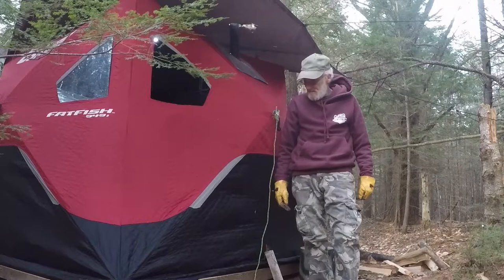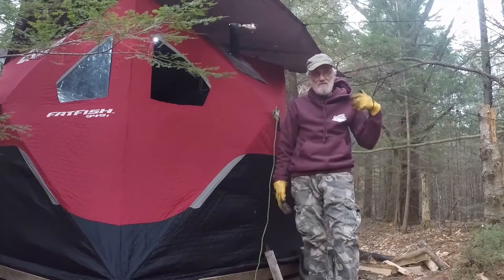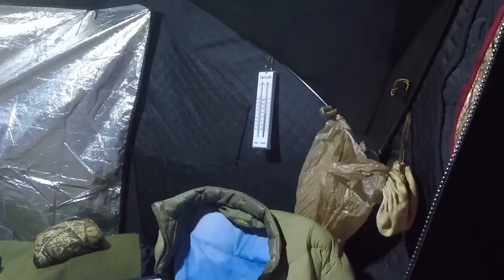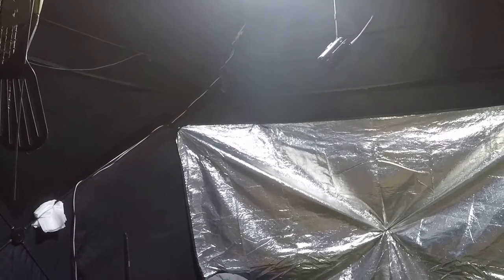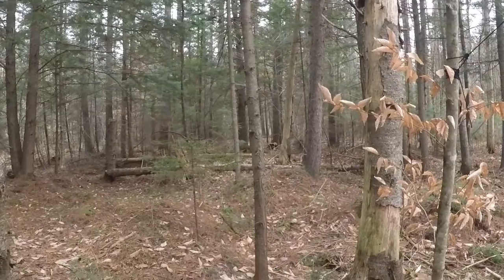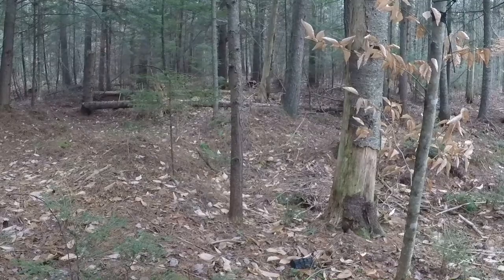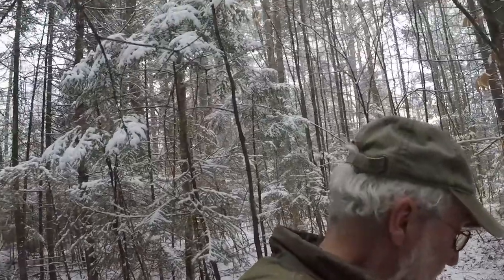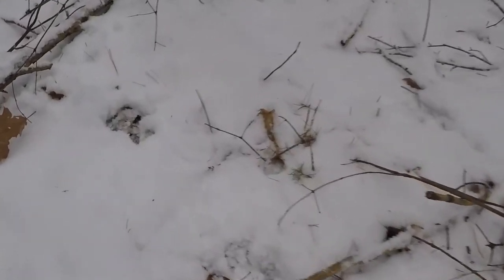2 nights hot tent camping, freezing, snowstorm, frightening animal sounds in the night.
i spend 2 nights at my hot tent, first accumulating snow of the season, freezing temps, igloo ice fishing tent, strange and frightening animal noises in the night.